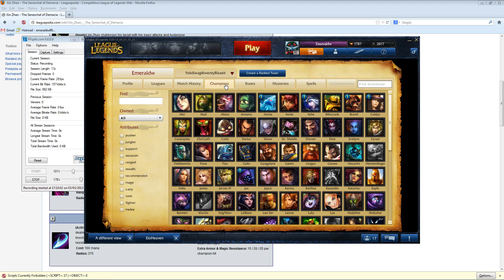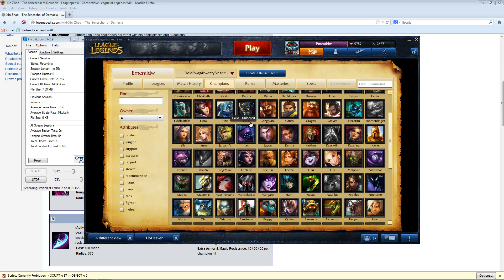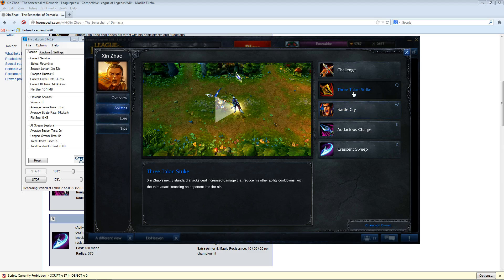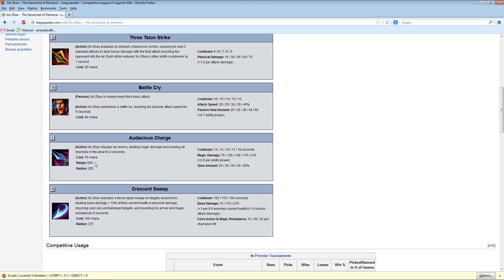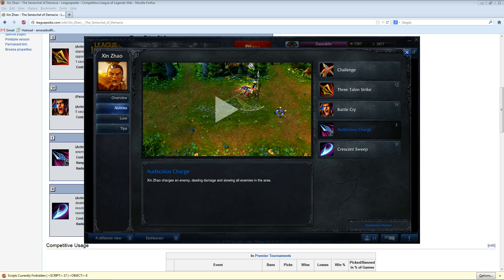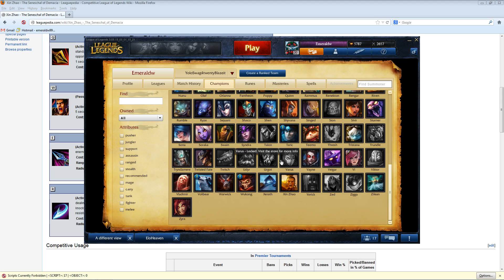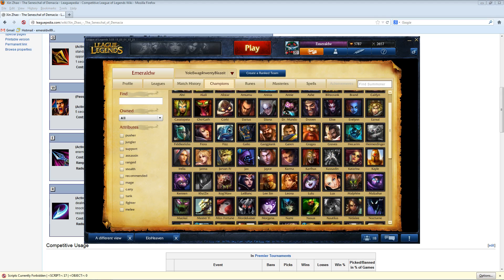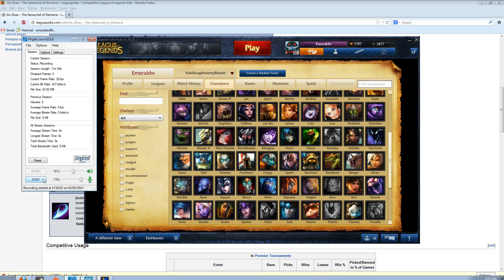Unusual Supports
I cover what makes a support, unusual and uncommon supports, ideas on countering Taric and other support musings.

If you want to play like the Curse Pro's be sure